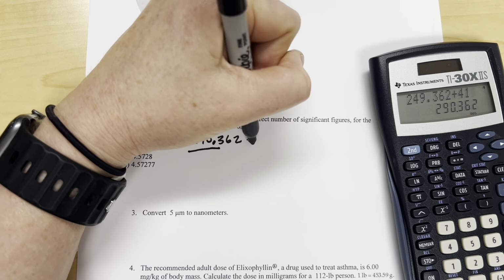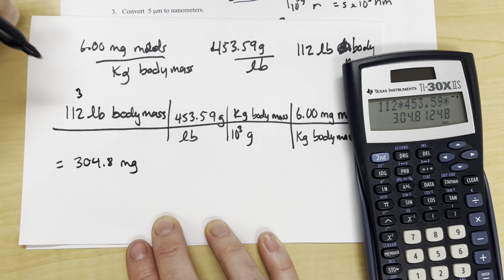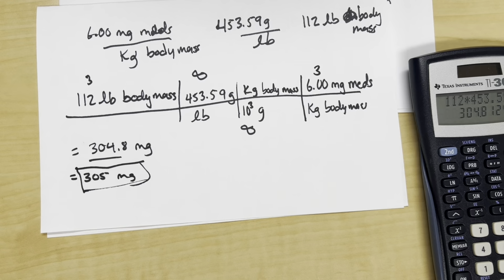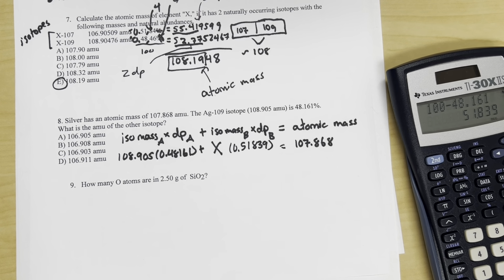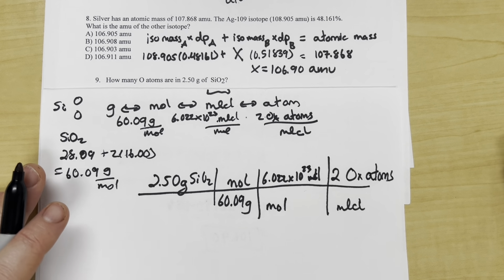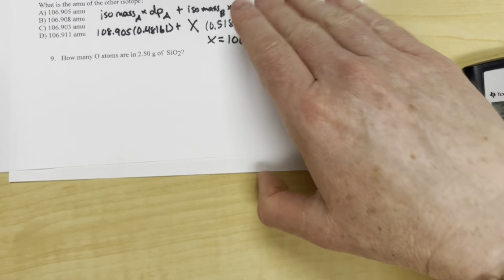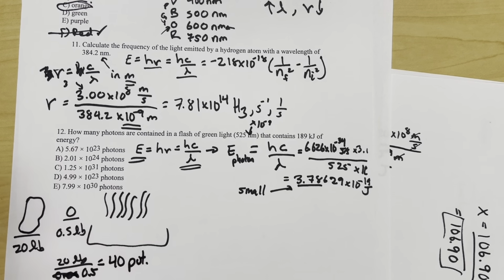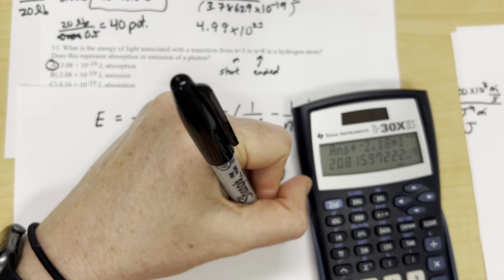1411 practice exam 1, b